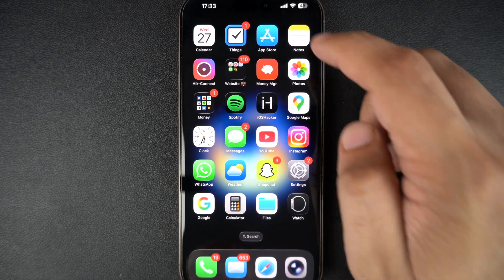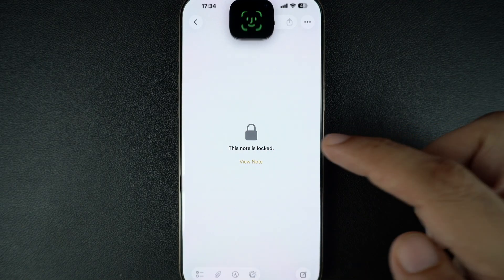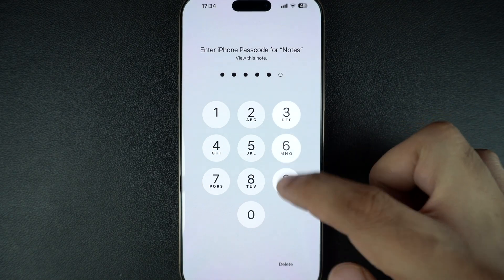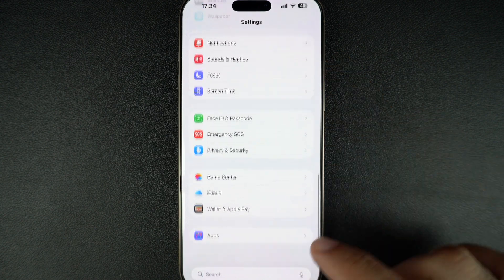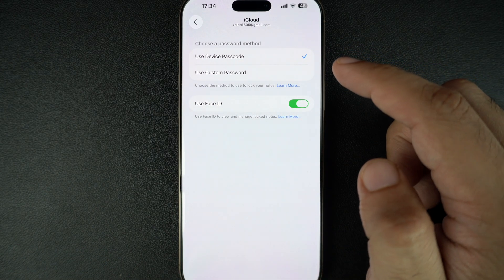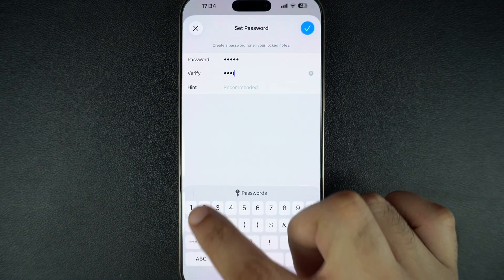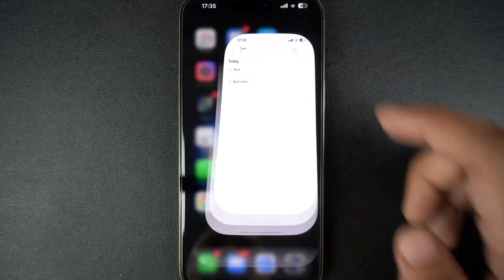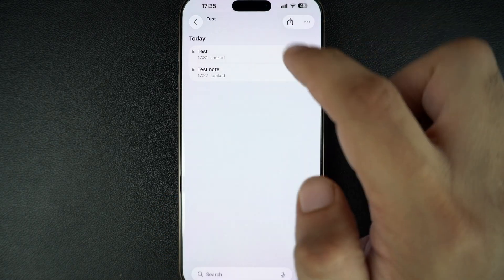How to Set Custom Password for Locked Notes | Disable Face ID for Notes App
In this guide, we show you how to set a custom password for locked notes in the Notes app and disable Face ID for notes. If you want to boost Notes app privacy, then choosing a custom password instead of an iPhone passcode is a great option.